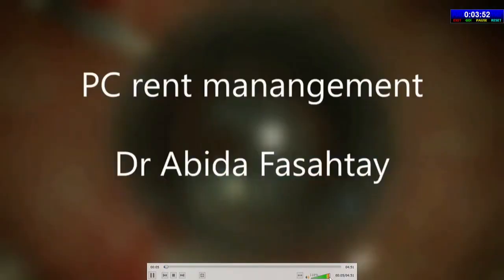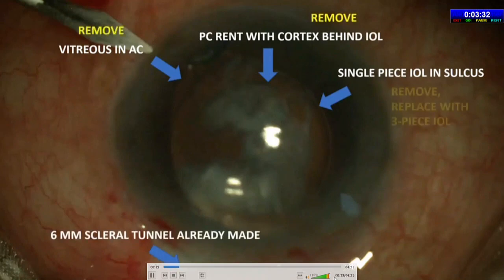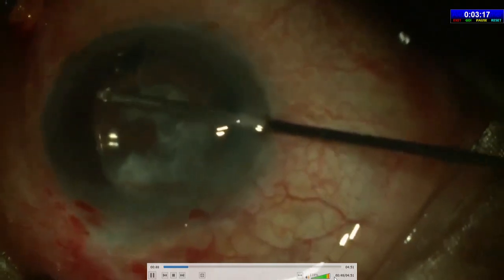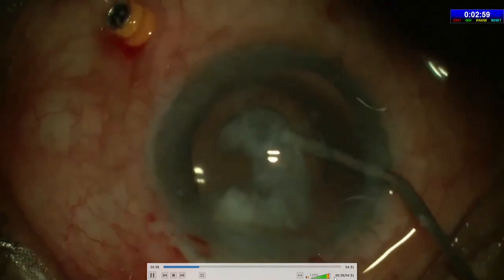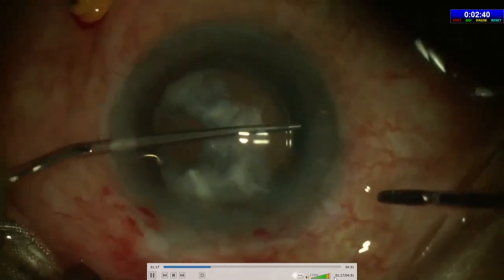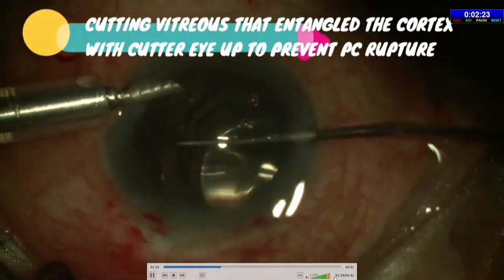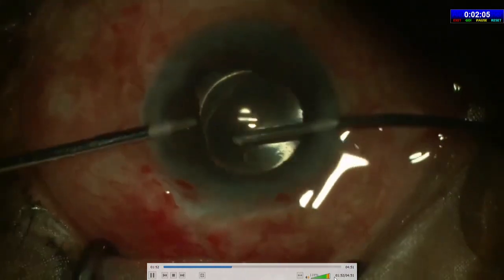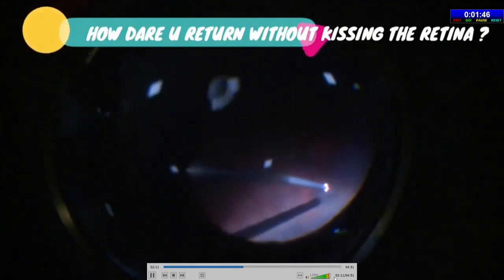AIOC2022 GP114 topic Dr Abida Fasahtay PC Rent Management